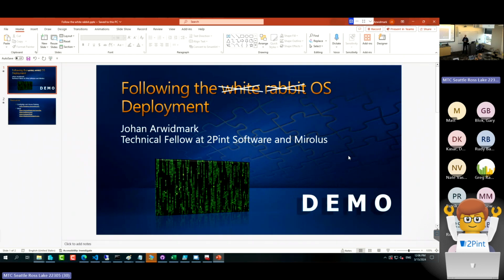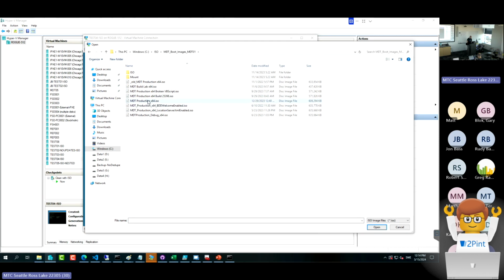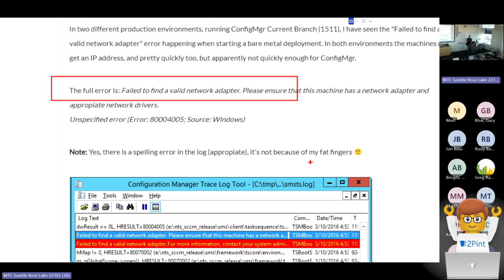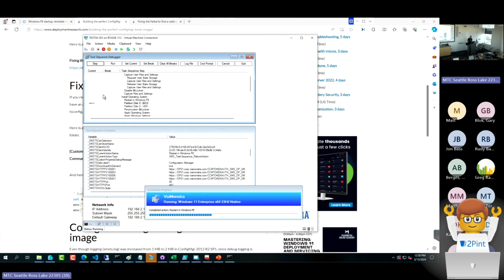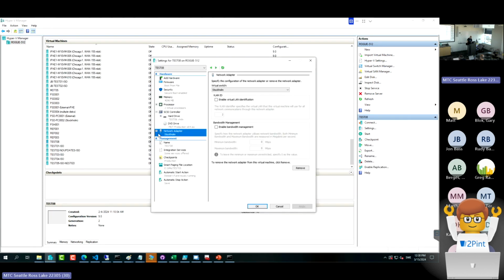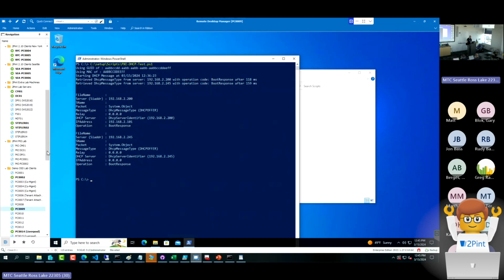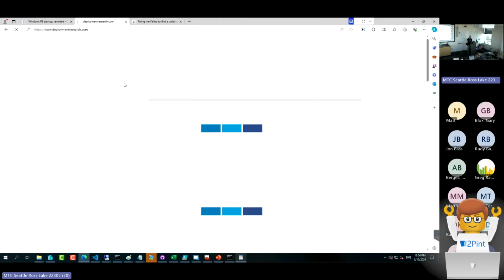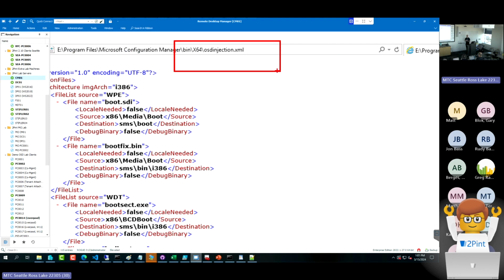NWSCUG March 2024 - Follow The White Rabbit by Johan Arwidmark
In this session – besides the obvious Matrix reference – you will learn what’s going on behind the scenes during OS Deployment of Windows 11. Bare metal deployments as well as Inplace upgrades (aka servicing). You will learn about the Windows Setup Engine, the various Setup Passes, Unattend.xml files, and how WinPE and other Windows ADK Features maps to ConfigMgr OSD.